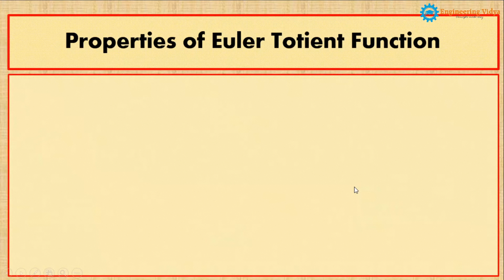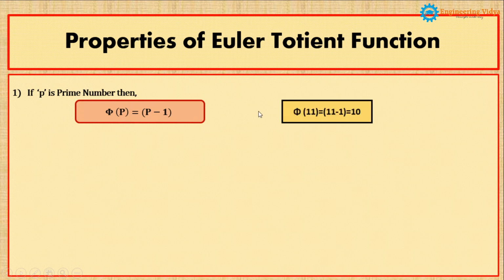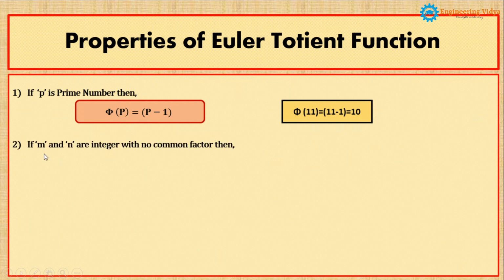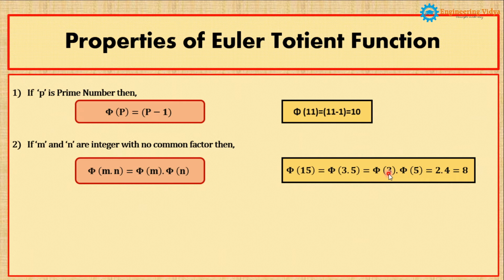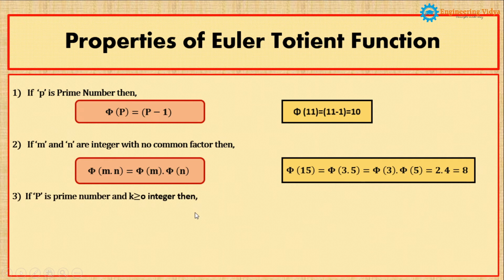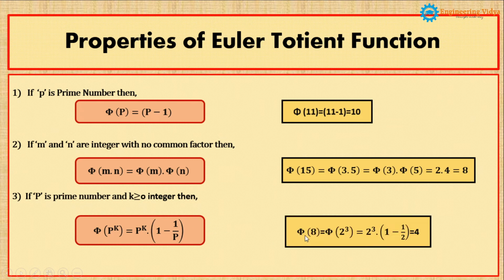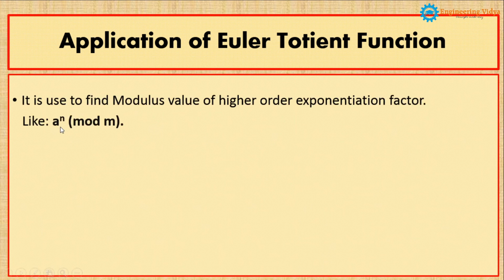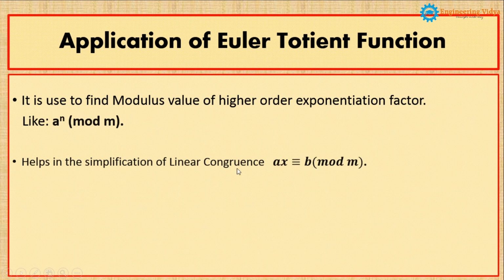54. Properties of Euler Totient Function.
Properties of Euler Totient Function.